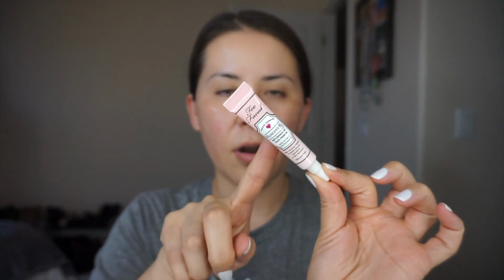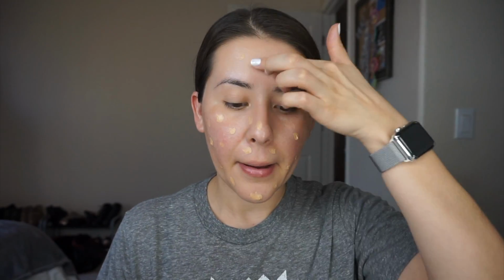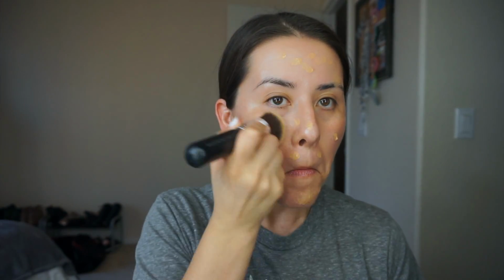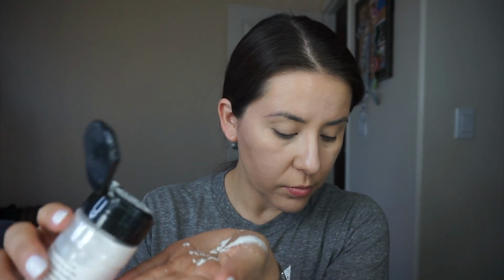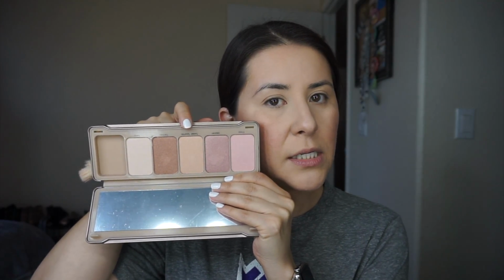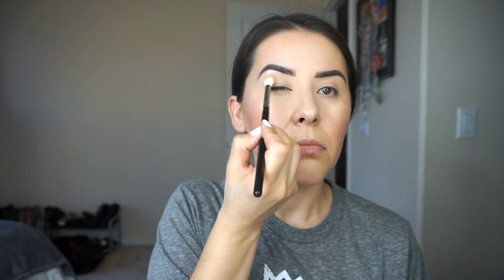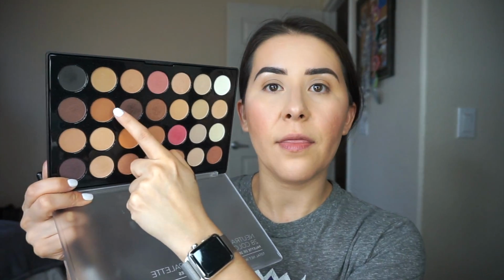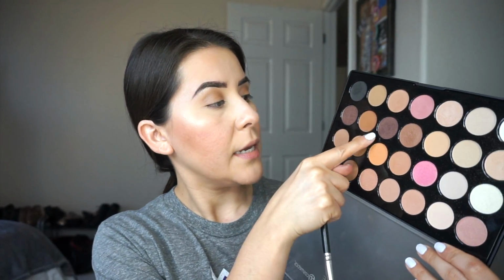BHCosmetics|Easy Everyday Eye TUTORIAL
Hey Dolls, today's video is an easy everyday eye look using the BH Cosmetics Naturals Eyes palette! I'm loving this palette! It's super easy to use and you can get a ton of great looks from it! I hope you enjoy. xoxo